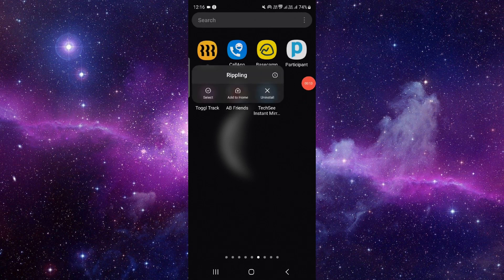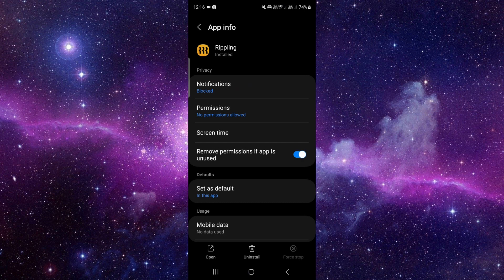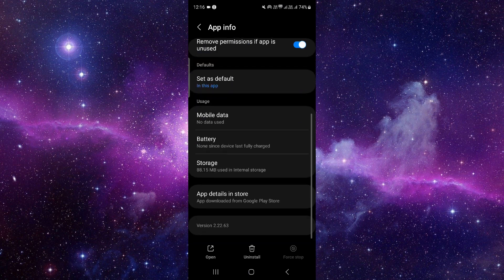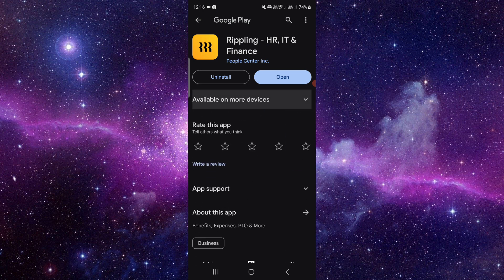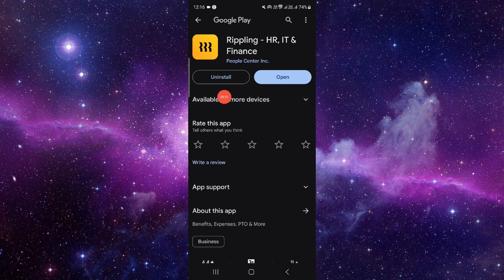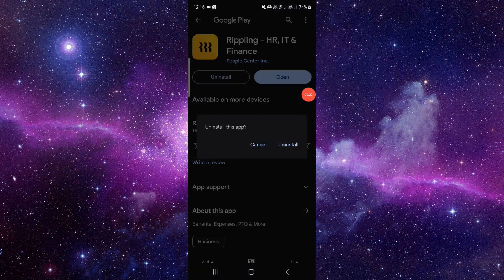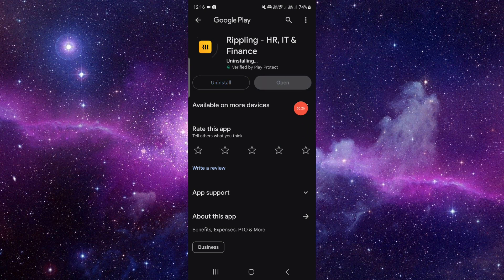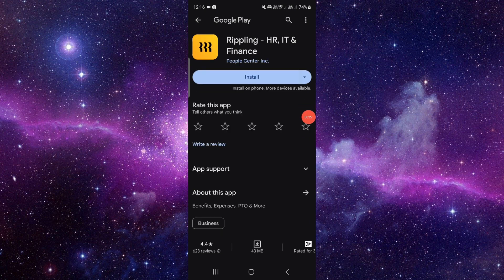✅ How To Uninstall/Delete/Remove Rippling - HR, IT & Finance (Full Guide)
This video walks you through the full process of uninstalling, deleting, or removing the Rippling - HR, IT & Finance app from your device. Our step-by-step guide will help you clear out the app completely.

• Uninstalling Rippling app
• Removing Rippling from your device
• Troubleshooting Rippling uninstallation